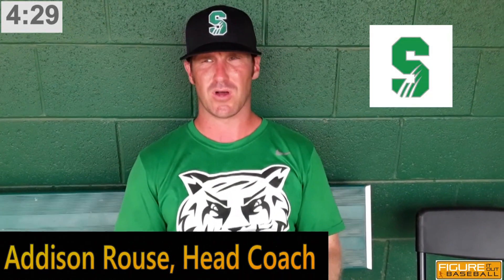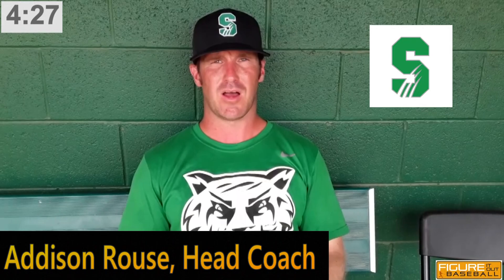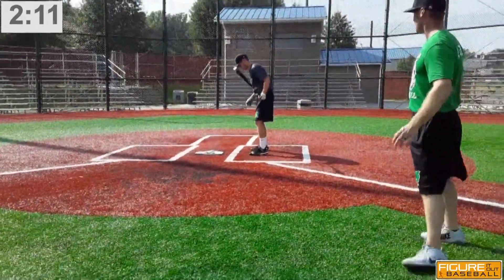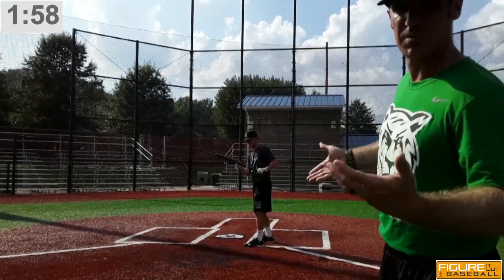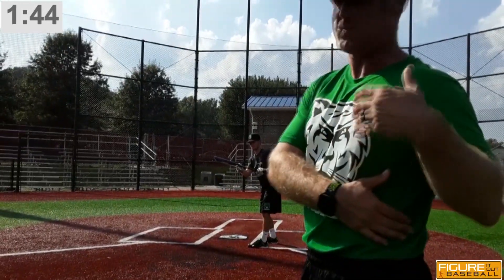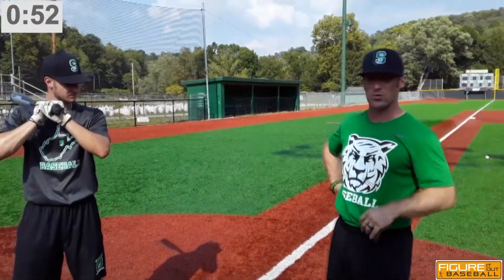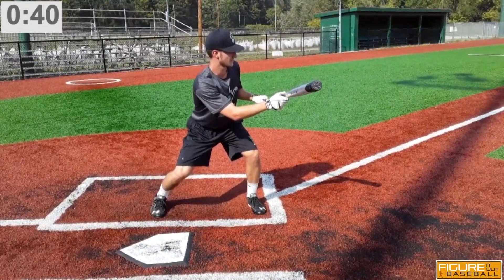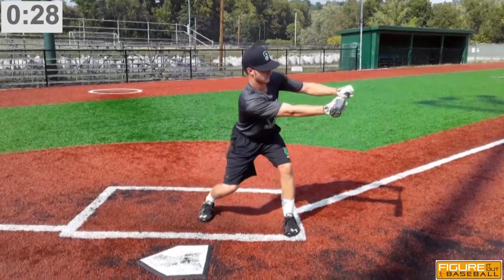Importance of Including Push Bunts in Your Game [EXPLAINED]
Addison Rouse, Head Coach at Salem University, discusses push bunts. Coach Rouse walks you through the mechanics of a push bunt, common mistakes players make when bunting, and scenarios when a push bunt can be useful. Check out part 1 and part 2 of his bunting series here: